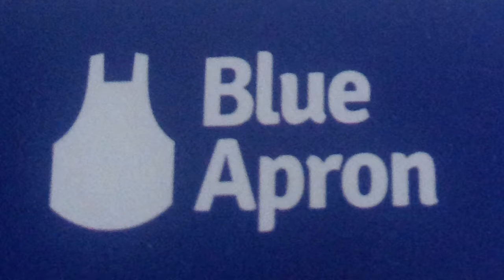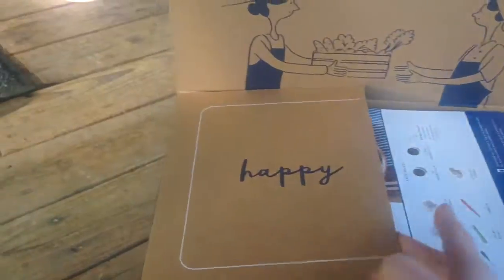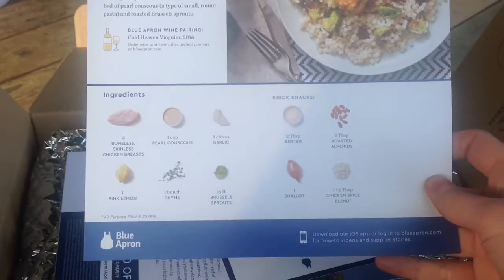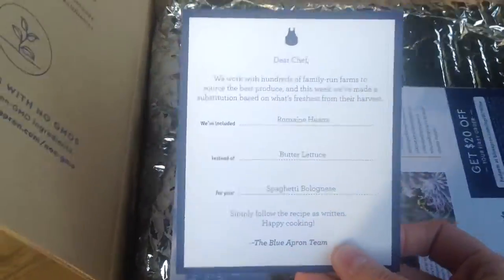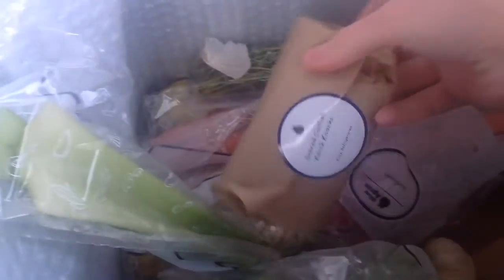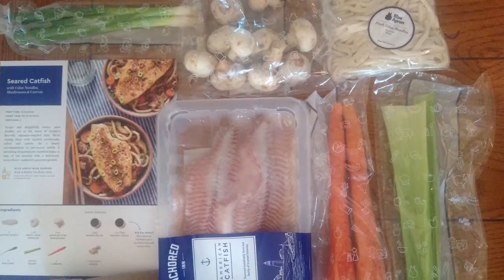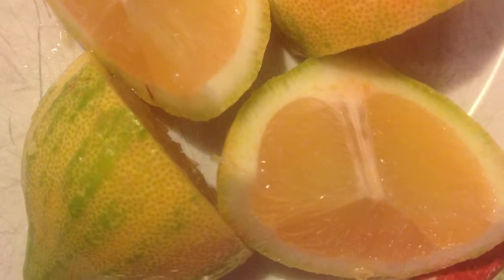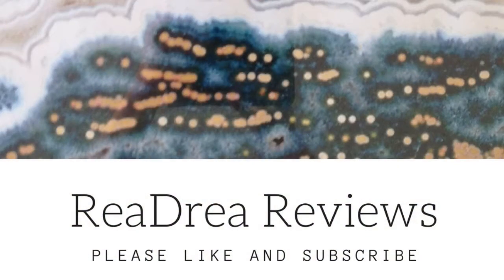Blue Apron Delivery - Dinner Is Ready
A coworker gifted me a code for a free week of Blue Apron prepped meals. I chose the 2 person 3 meal plan. The box normally would run just shy of $60.

We picked Spaghetti Bolognese, Catfish with Udon Noodles, and Za'atar Spiced Chicken with Couscous.

I like the convienence. I could pick what day it was delivered and which meals I wanted. Everything was pre-portioned.

I am concerned the price point at $9.99 per serving is higher than I normally spend (but it IS less than eating out at a restaurant.) There is a lot of packaging.